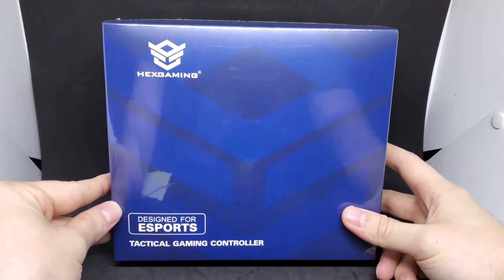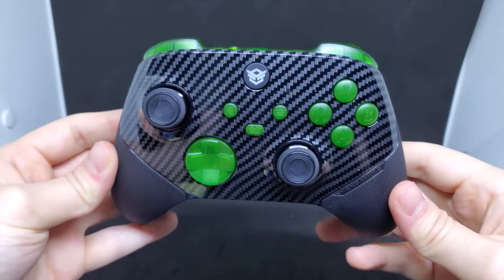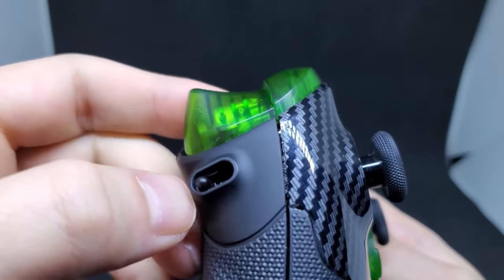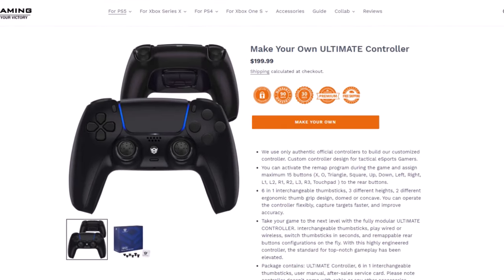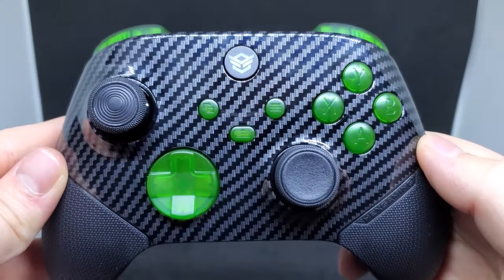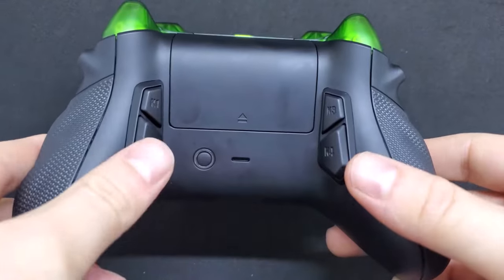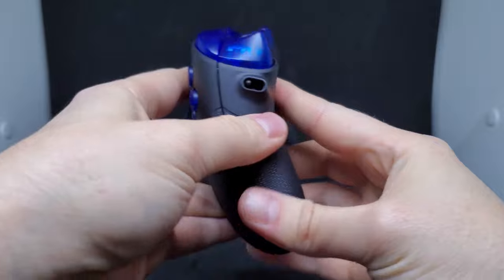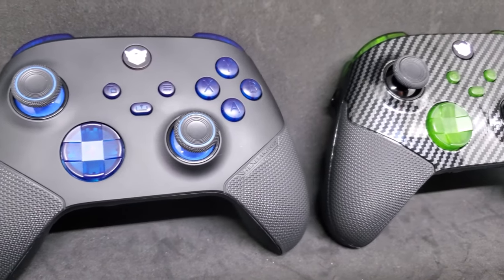HexGaming ULTRA X Controller Review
In today's video we will be doing a detailed review on HexGaming's Ultra X controller series. HexGaming is a competitor to Scuf brand and Xbox Elite series controllers in the premium controller market. Today I we will be taking a deep dive into these controllers to see if a $180 controller is really worth the money.